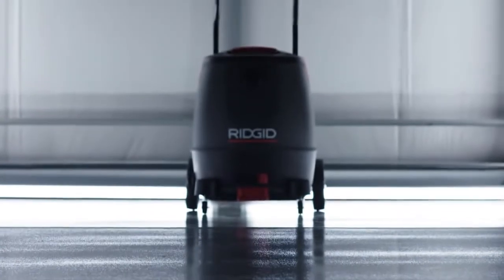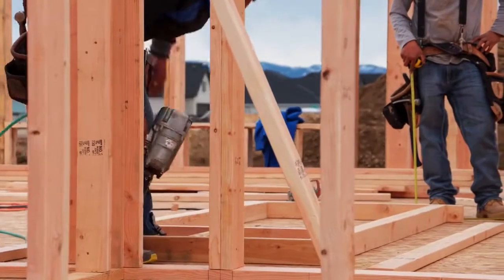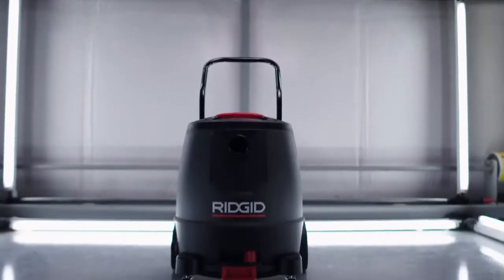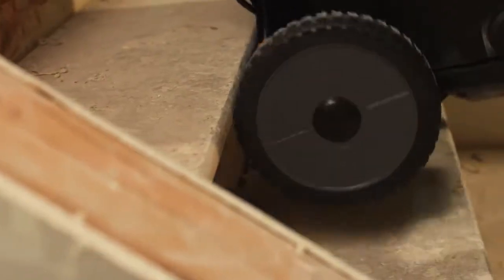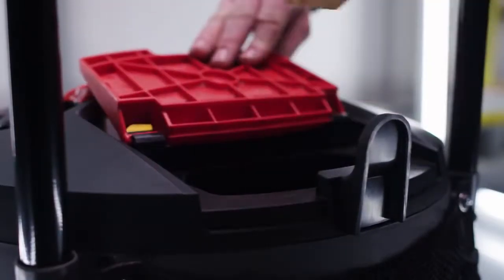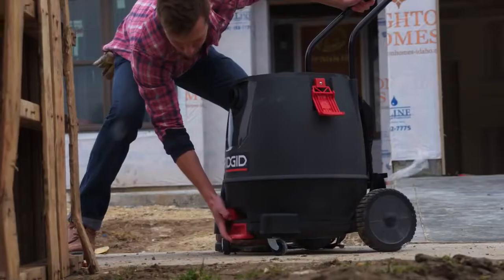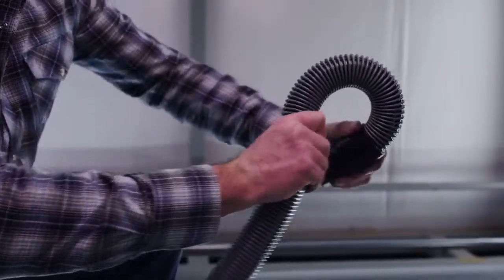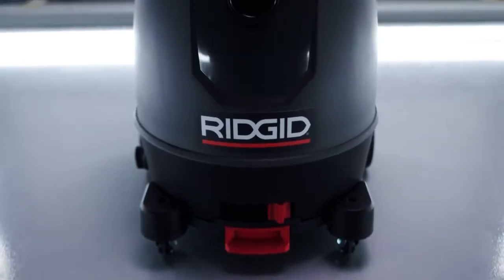Ridgid 1650RV 16 Gallon Wet/Dry Vac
The RIDGID 1650RV 16 Gallon Industrial Wet/Dry Vac features an innovative "motor-on-bottom" design that delivers incredible performance, improved stability, enhanced noise reduction and more. It features a large drum capacity, rugged construction and excellent mobility for professional, contractor and industrial use.